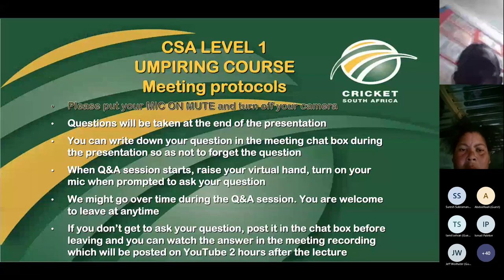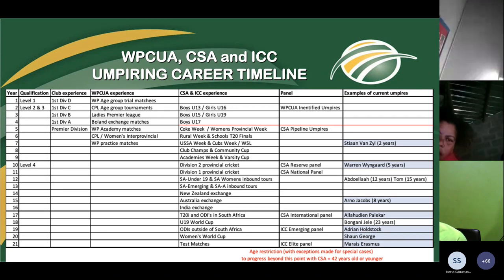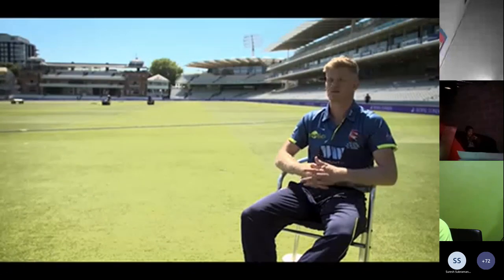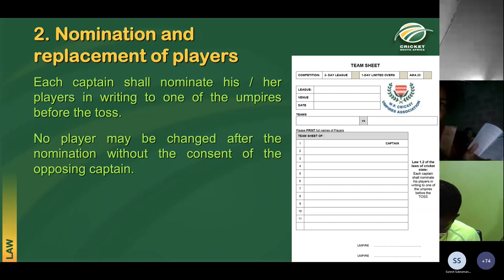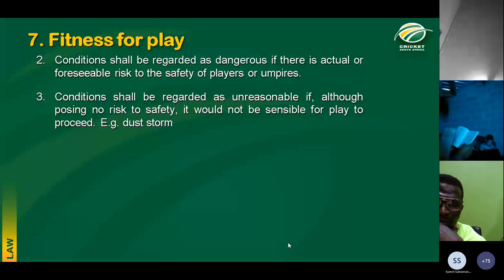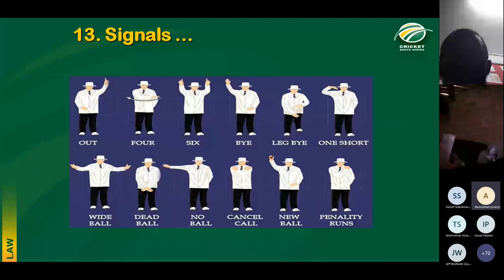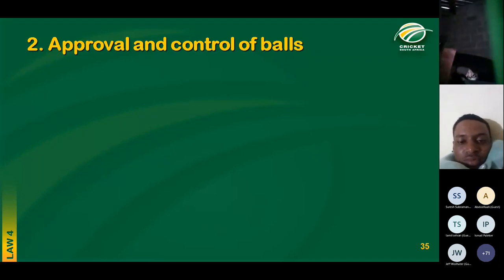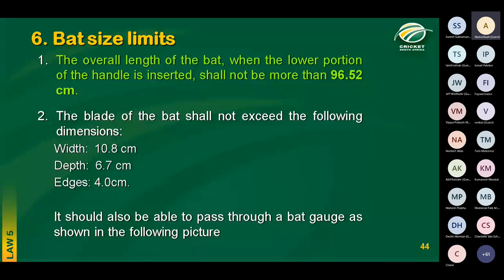Cricket South Africa Level 1 Umpiring Course - Lecture 1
* Umpiring career outline
* Exchange umpiring in Cape Town 22:28
* The Spirit of Cricket
* Laws 1-5